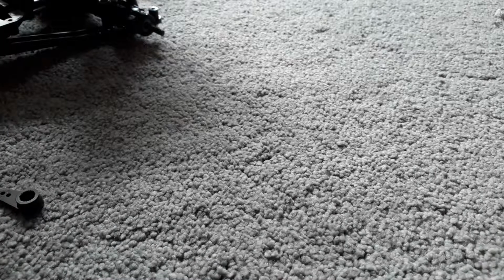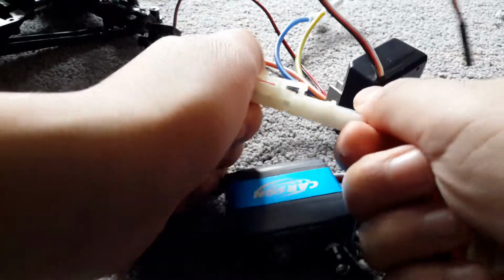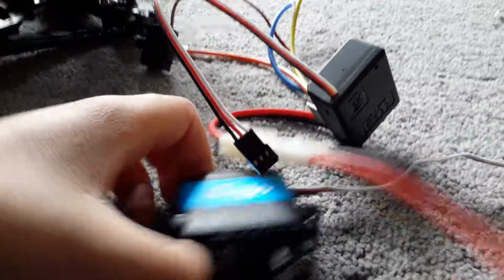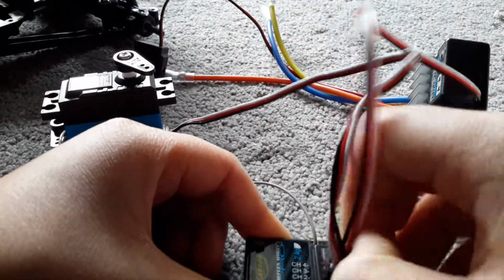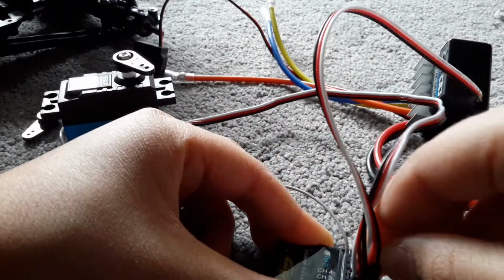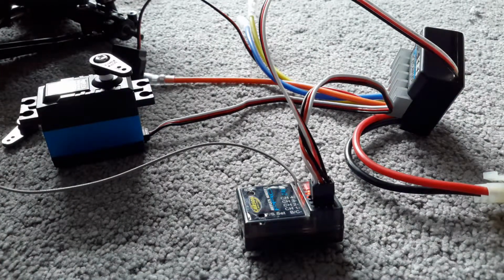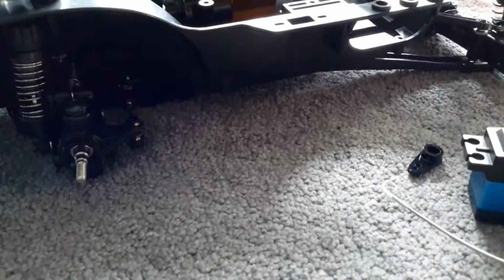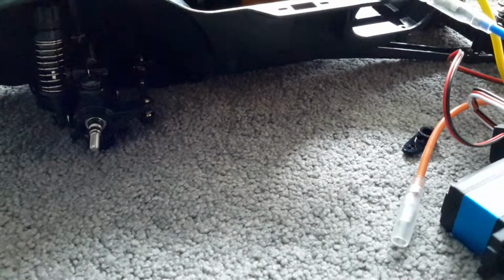CC01 Wiring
CC01 Wiring approach for ESC and Steering

Intro: (0:00)
Steering: (0:06)
Motor: (1:23)
Outro: (2:10)